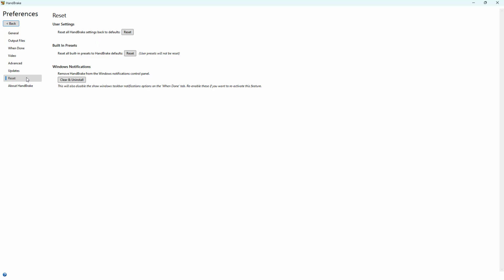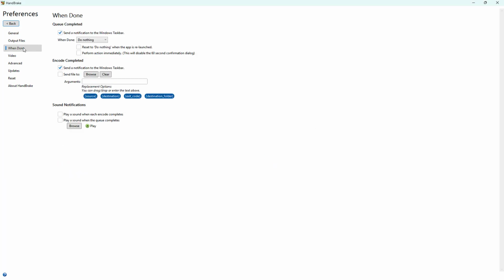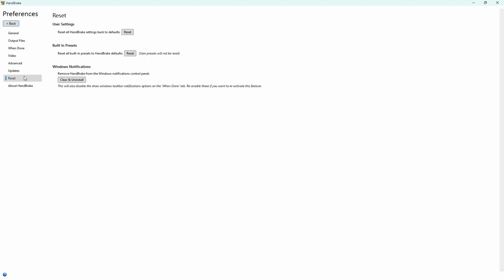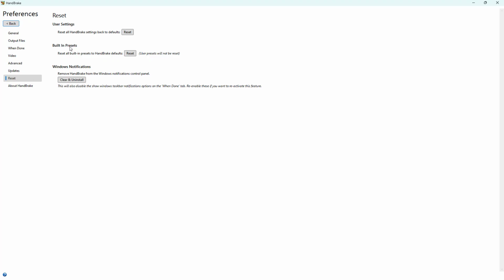Handbrake - Lesson 45 - Reset Handbrake Preferences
In this tutorial, we’ll explore the essentials of Reset Handbrake Preferences in HandBrake